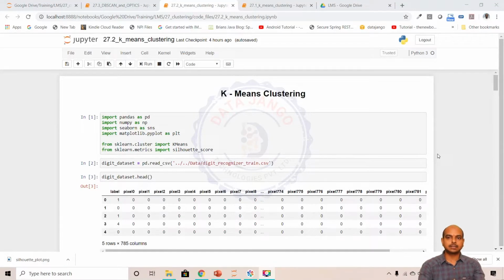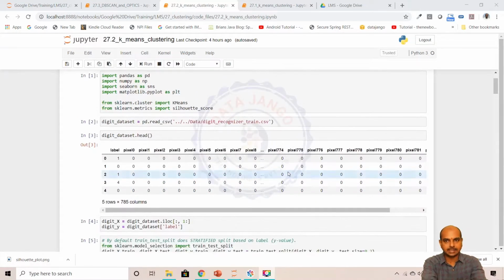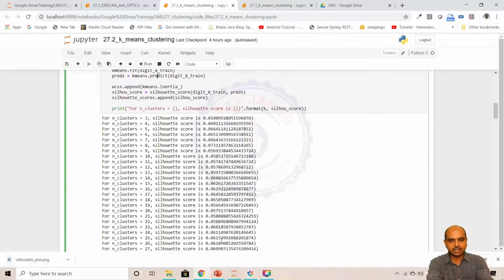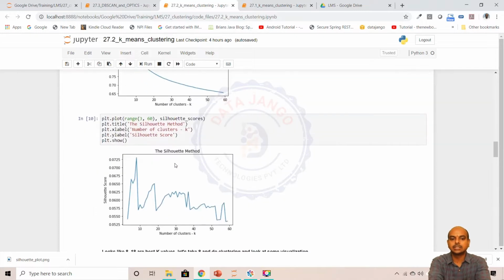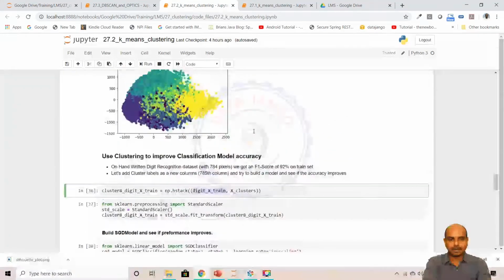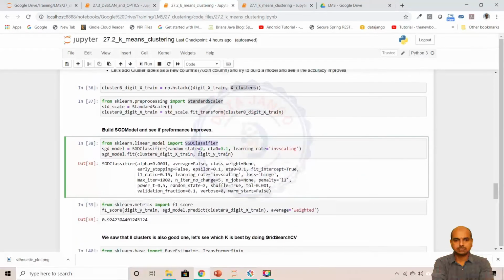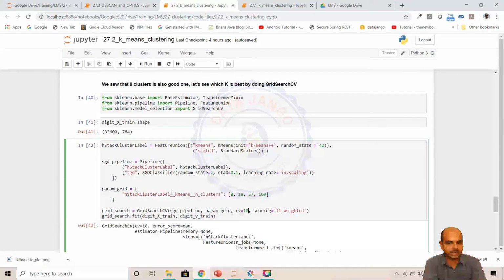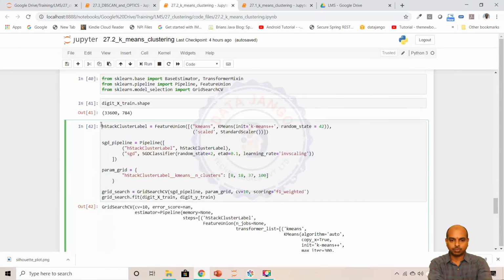27 6 k means to help supervised learning 1080p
k means to help supervised learning